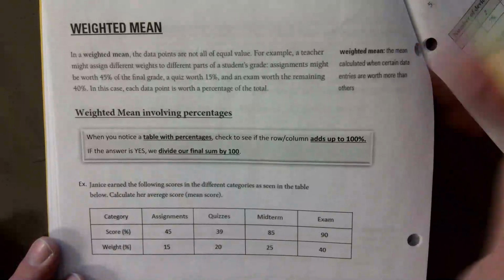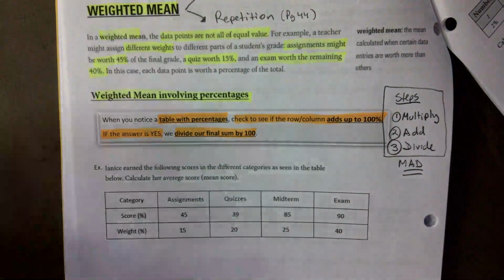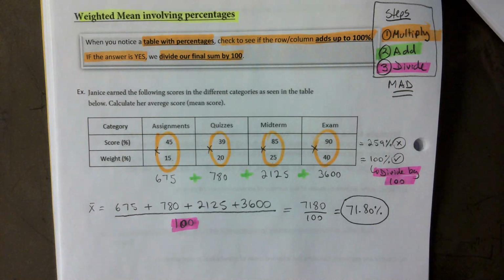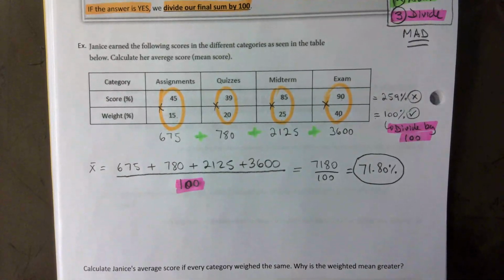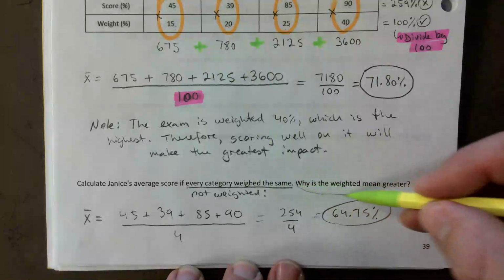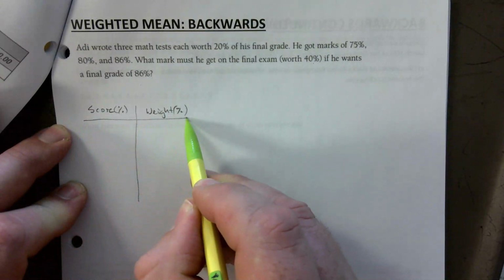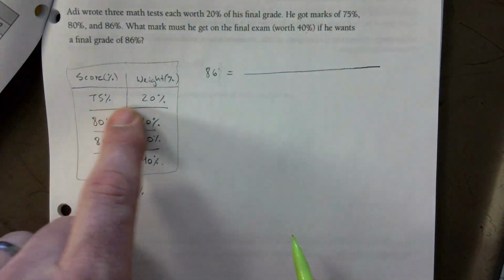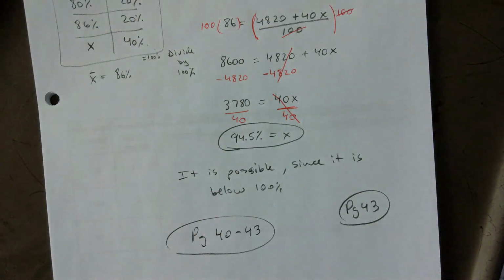ESMR4S STATS WEIGHTED MEAN INVOLVING PERCENTAGES (%) - INCLUDES BACKWARD EXAMPLES